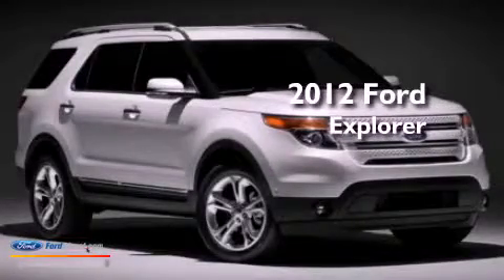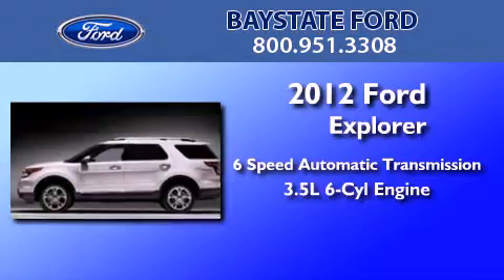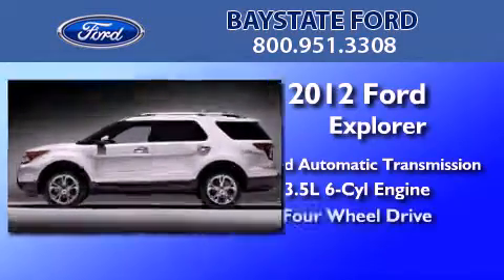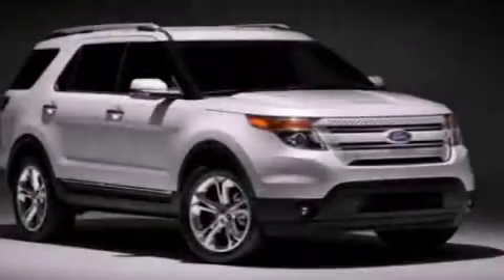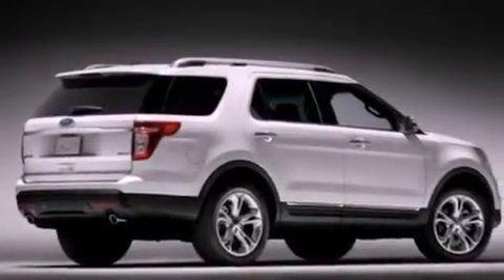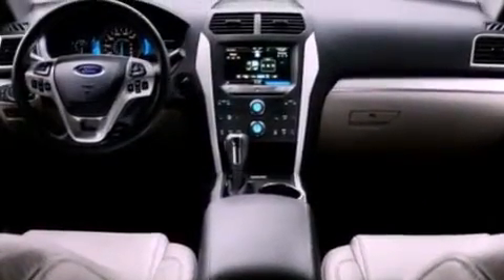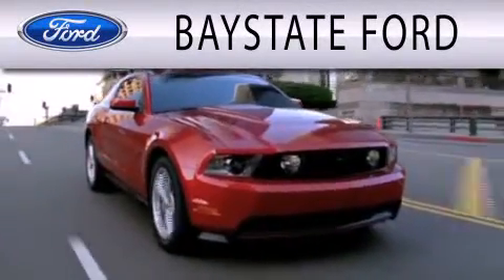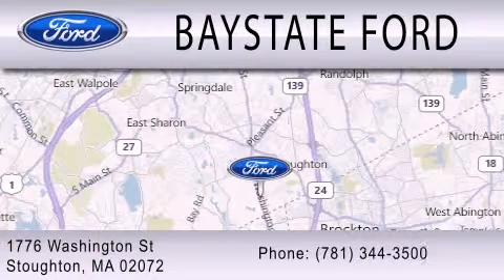2012 FORD EXPLORER MA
Year : 2012
 Make : FORD
 Model : EXPLORER
 Engine : 3.5L V6
 Trans . : AUTO 6SPD
 Exterior : DARK PEARL BLUE METALLIC
 Miles : 11

 Stock : 32204

 1776 Washington Street
  , MA 02072